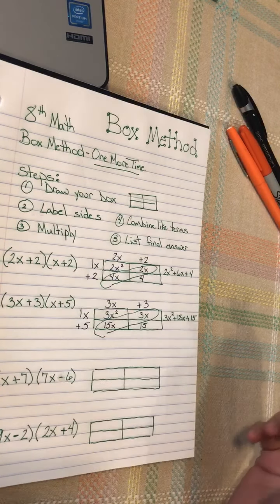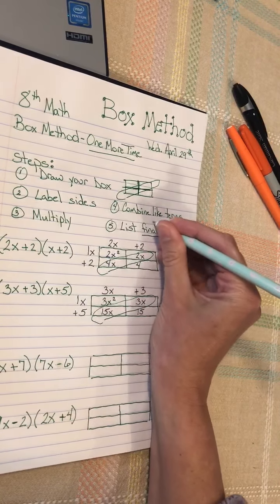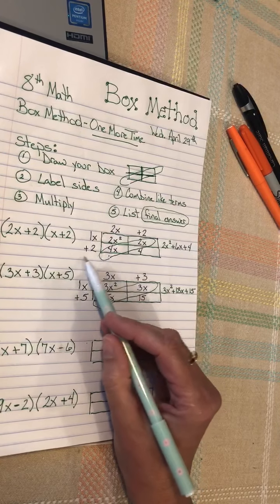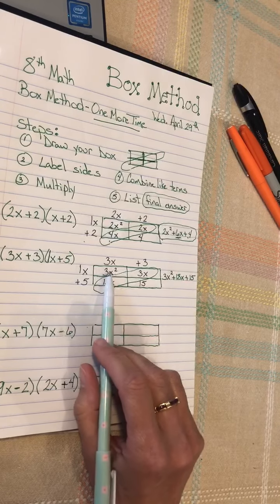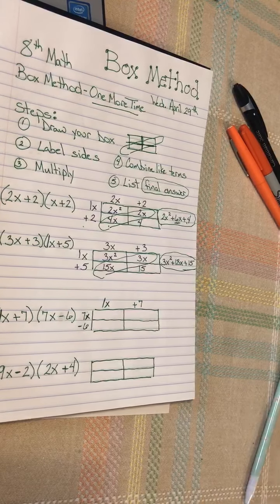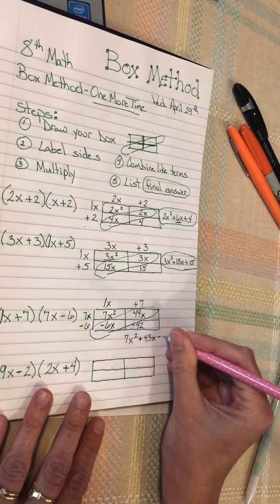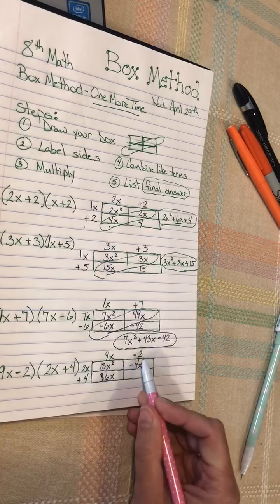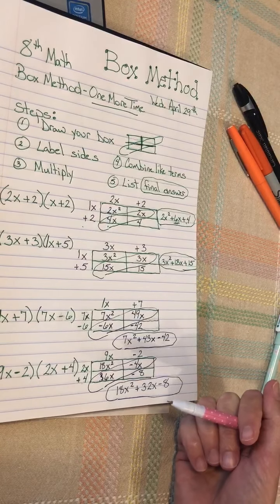trim 057A60D7 10A8 495A 82C5 51CE5C5FA8B3